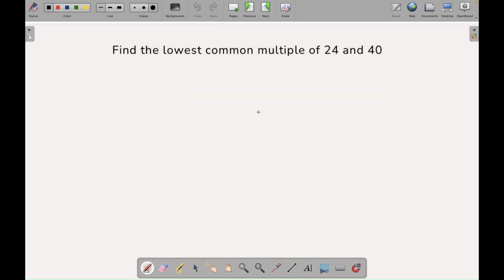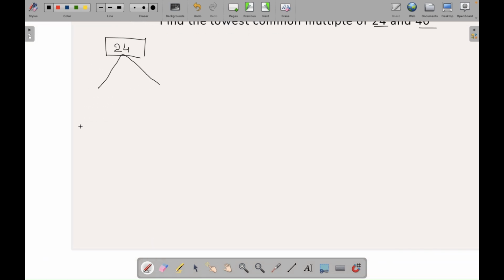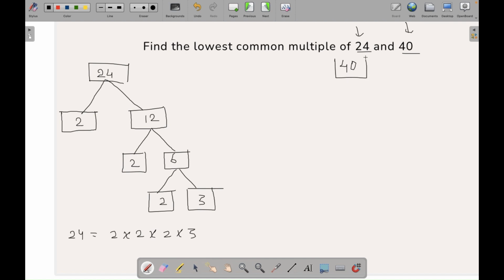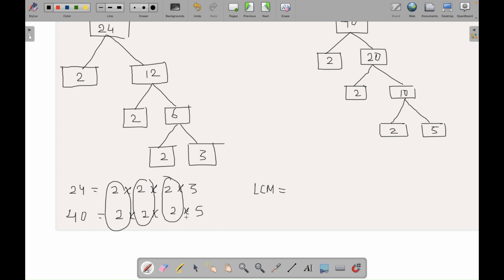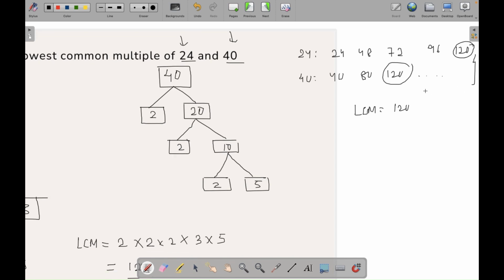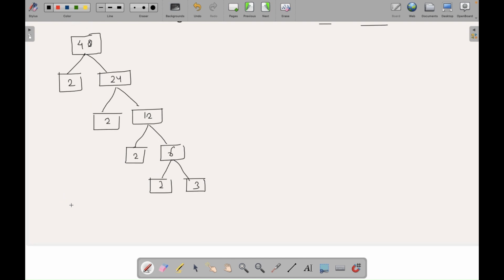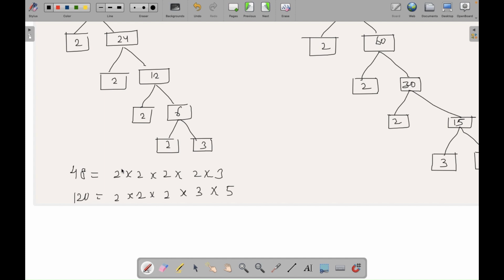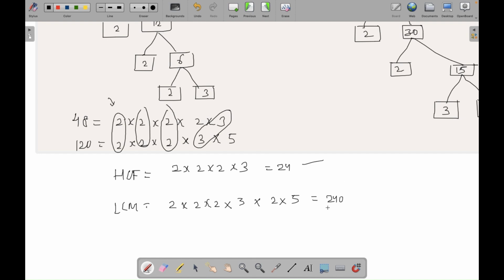IMO Grade 4 | HCF and LCM using factor tree